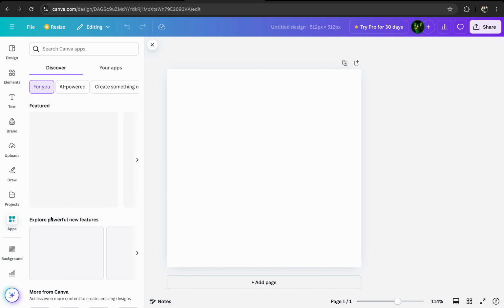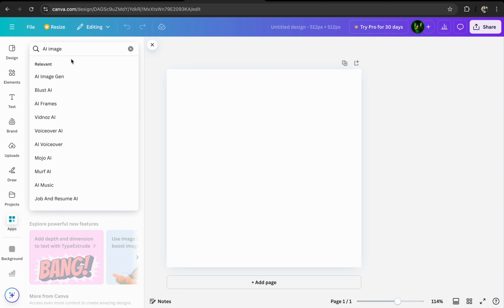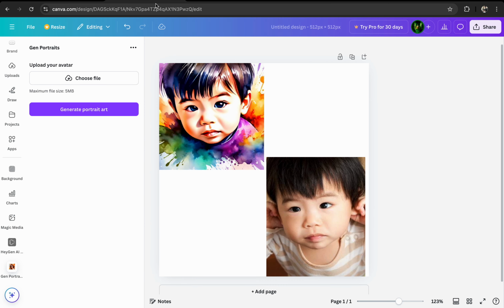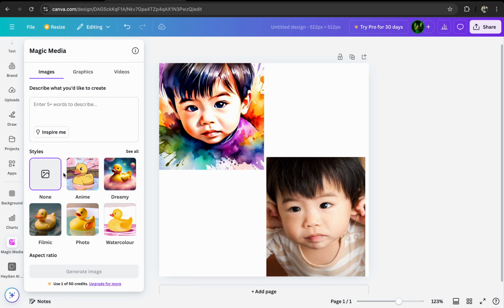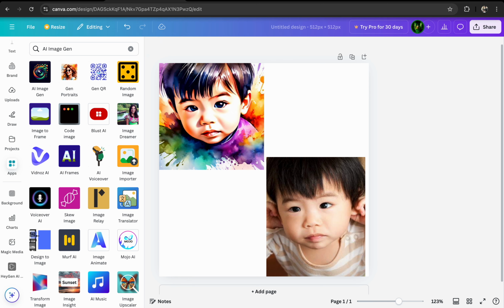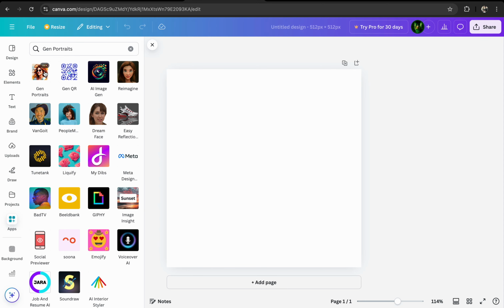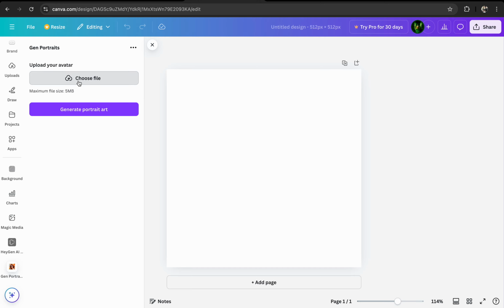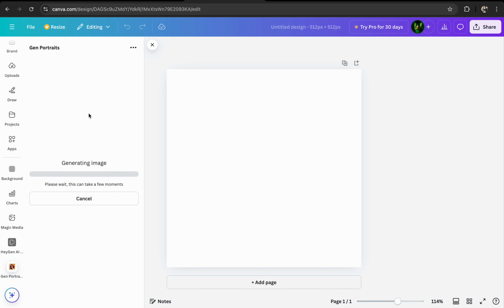How To Create AI Profile Image/Avatar For Free - Full Guid 2024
I show you how to create ai avatar for free and how to make ai avatar for free in this video.

Explore these queries:
How to Make Ai Avatars for Free Using Midjourney Ai Tool
Generate Ai Images for Free
Midjourney AI Avatar Tutorial
How to Create AI Avatars for Free

In this video, you'll learn how to create AI profile images or avatars for free using the Midjourney AI tool. Follow this step-by-step guide to generate stunning AI avatars without any cost. Whether you're interested in AI image generation or want to make your own personalized animated avatars, this full tutorial has you covered.

What you'll learn:

How to use Midjourney AI to create avatars for free
Generating AI images with zero cost
Simple steps to design unique profile images
Complete guide to AI avatar creation in 2024